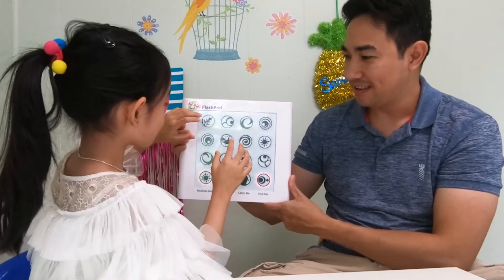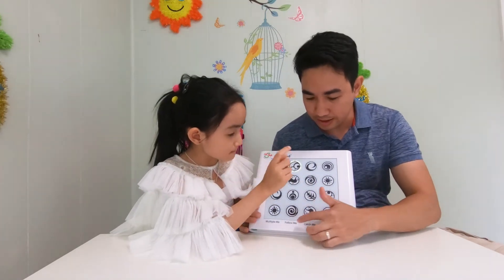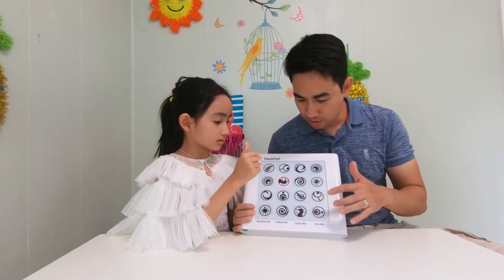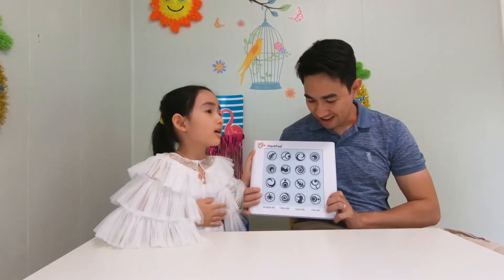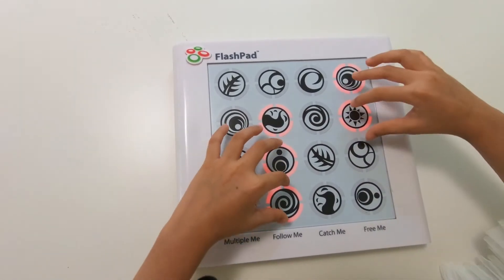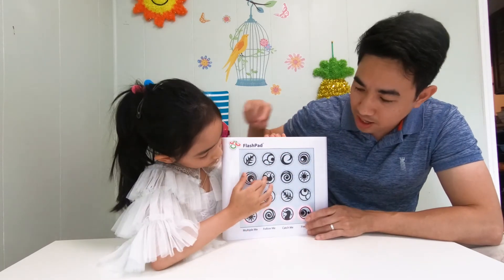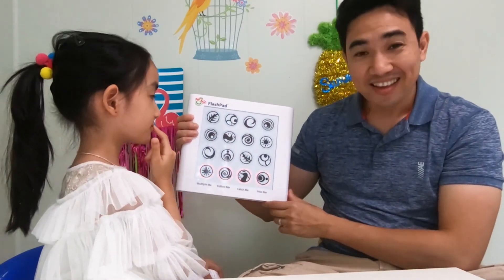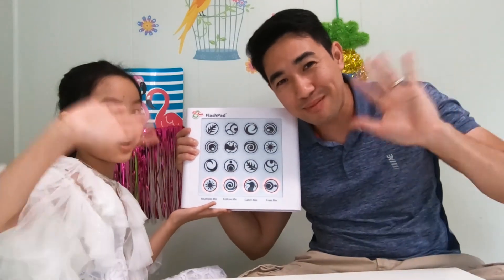Savannah and Daddy Play the Flash Pad Challenge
Savannah and Daddy Play the Flash Pad Challenge. Fun challenge games.